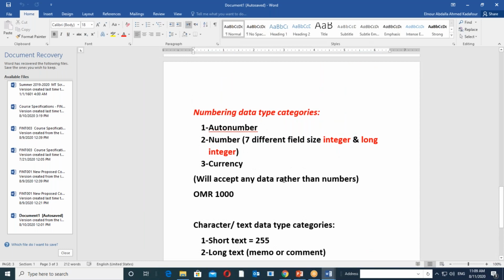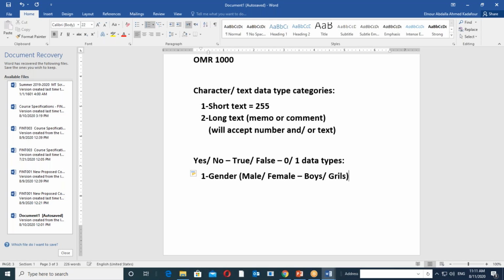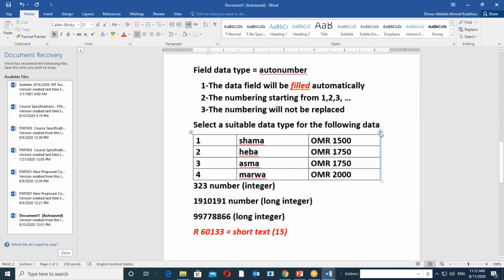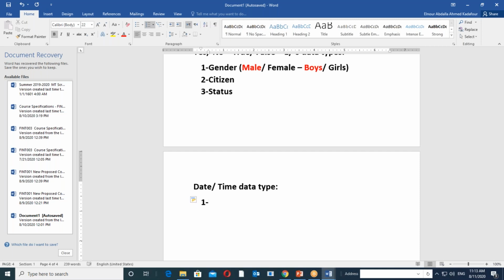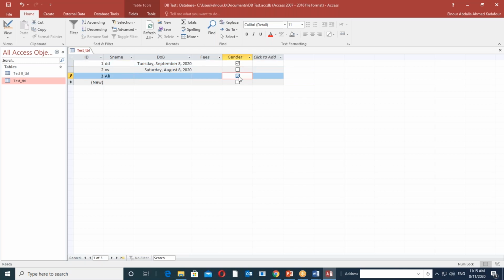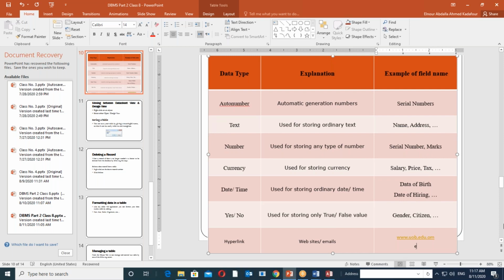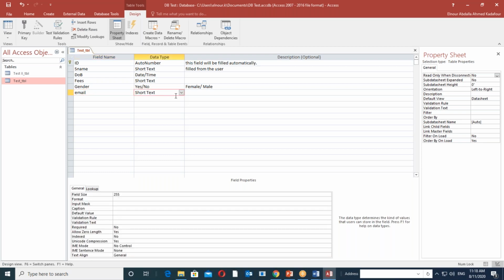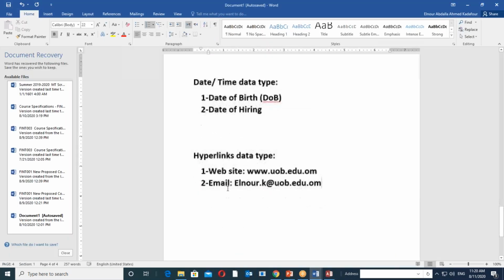DBMS PII Video No 5